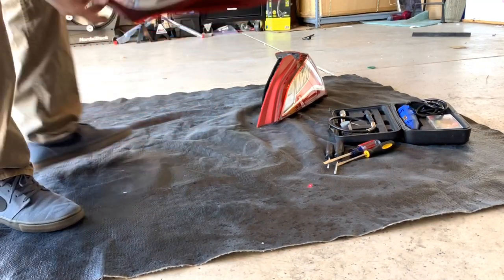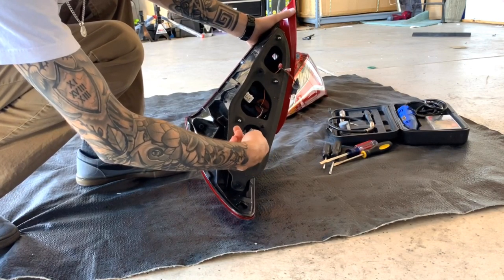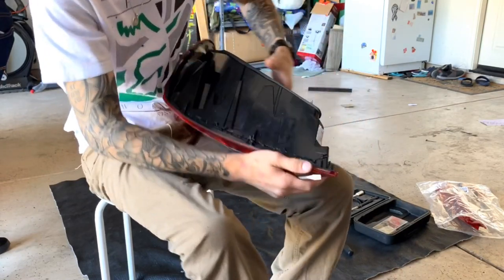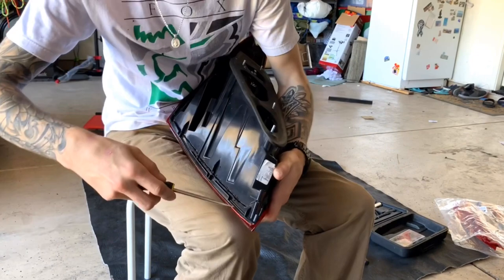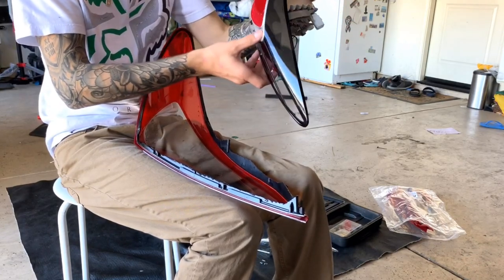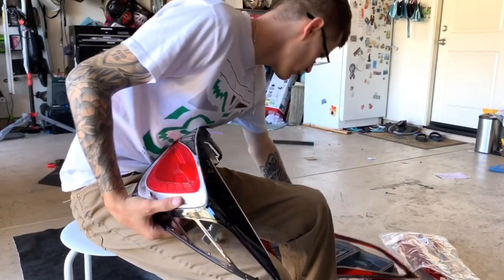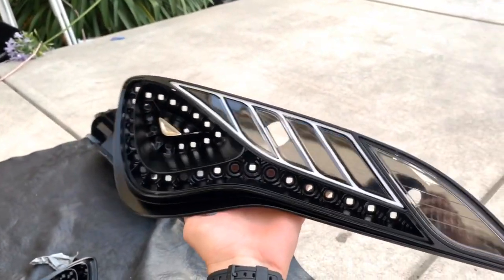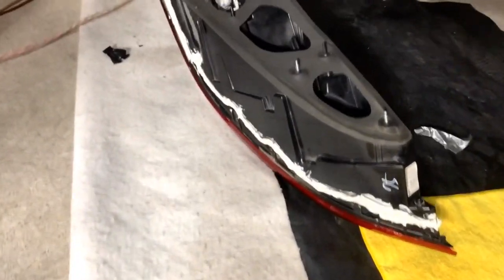Customizing genesis coupe tail lights V2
Doing another set of custom tails for a genesis coupe